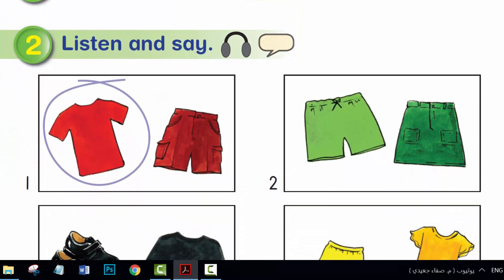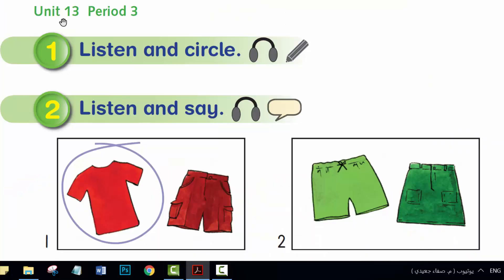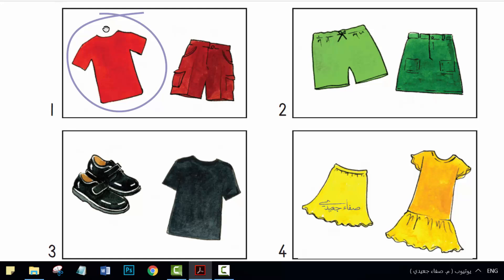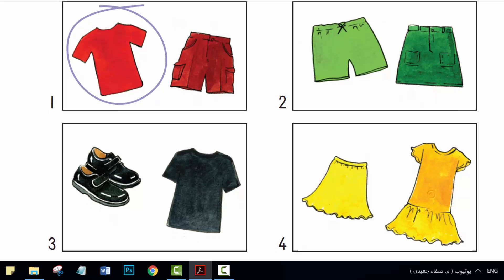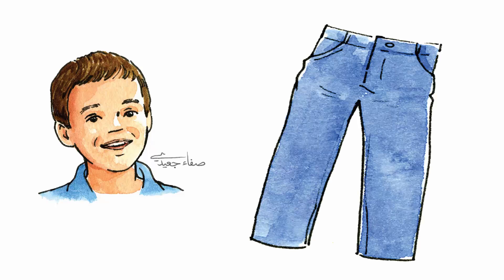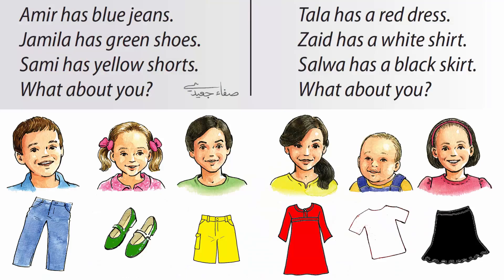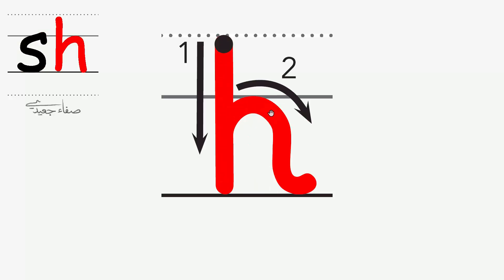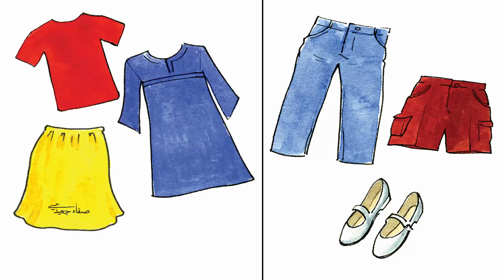صفحة 24 إلى 25 || إنجليزي صف 1 فصل 2